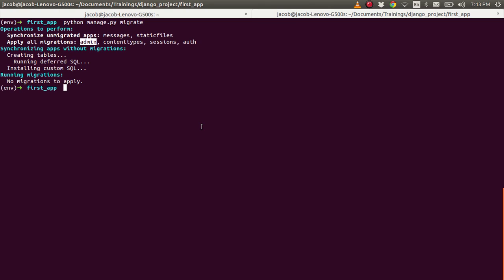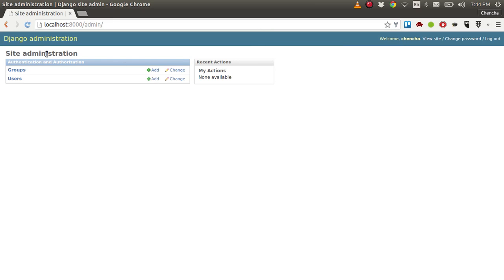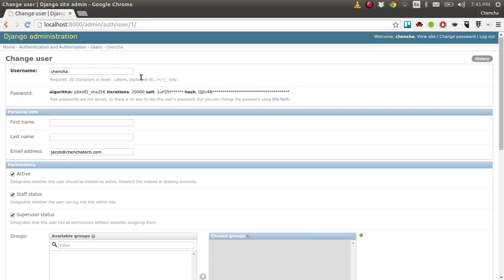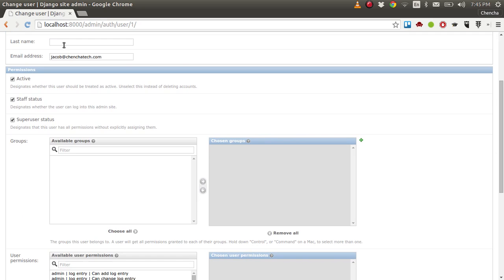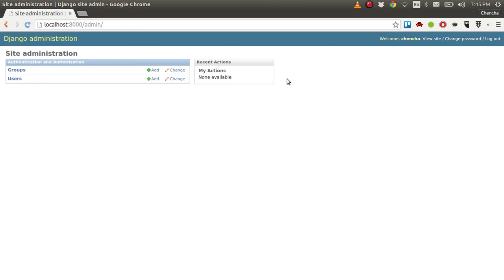01 super user